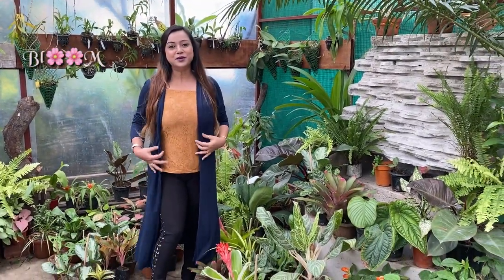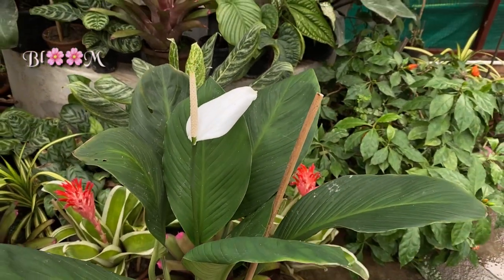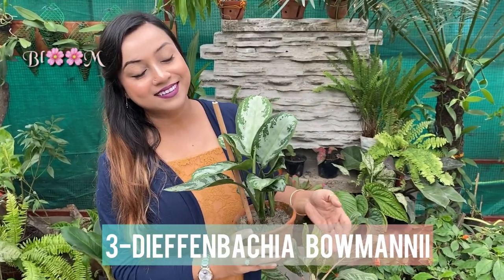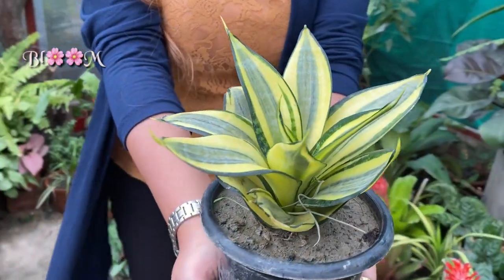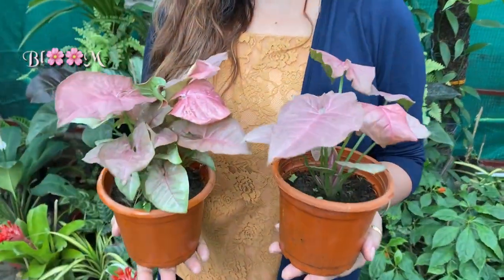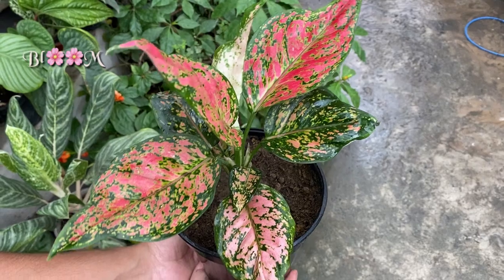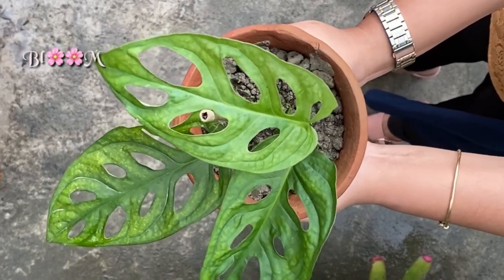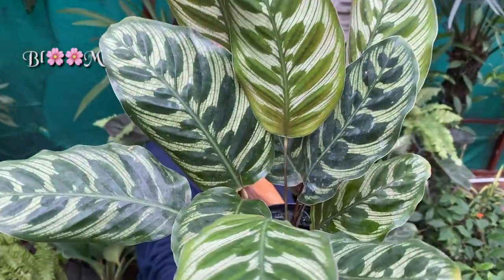Ten Best Indoor Plants I Care and description I BLOOM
Information of 10 exotic indoor plants ,its id and care and nature of environment it likes to thrive.